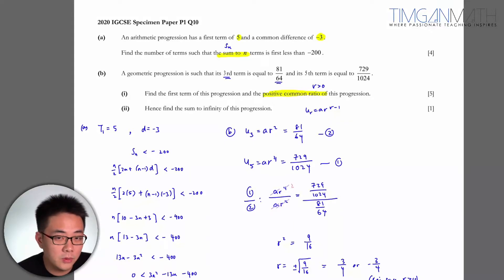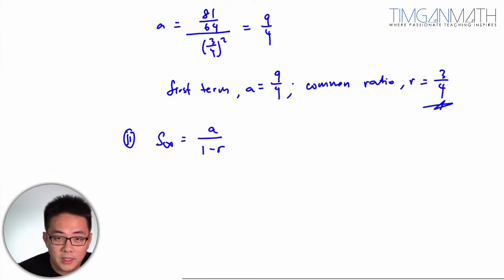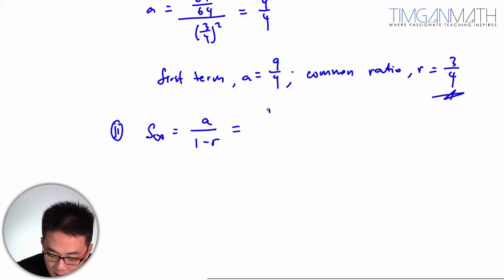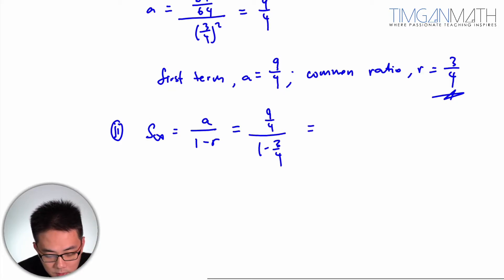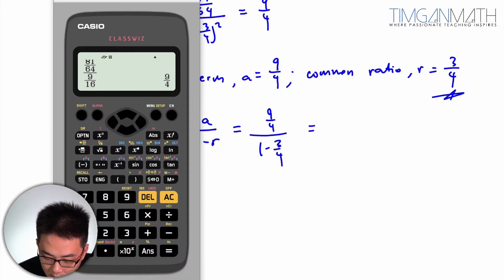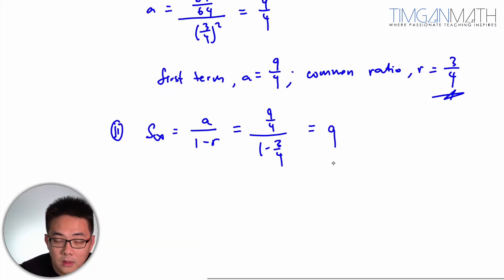Additional Mathematics 2020 IGCSE Specimen Paper Paper 1 Question 10 (b) (ii)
Video Solutions for Cambridge IGCSE Additional Mathematics Specimen Paper 1 (0606/01)